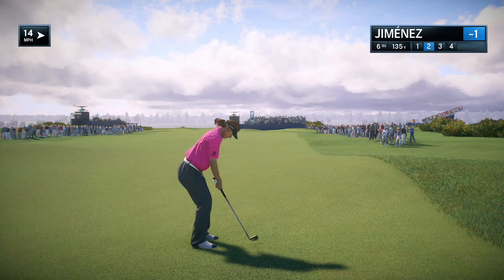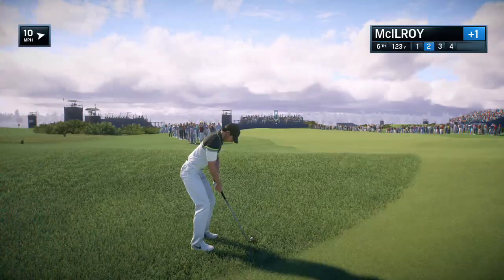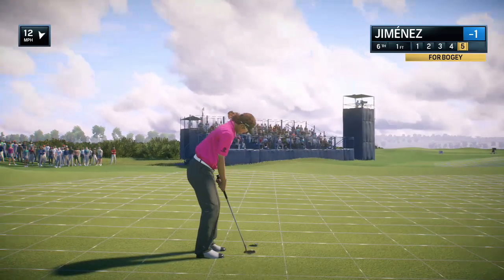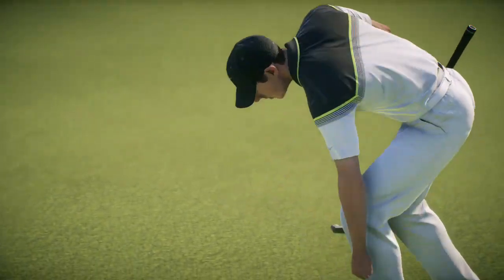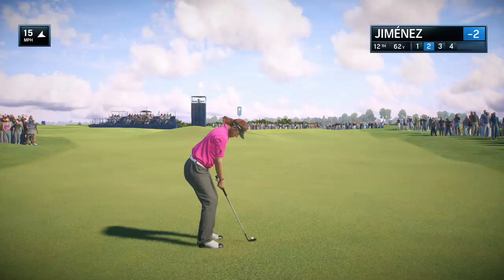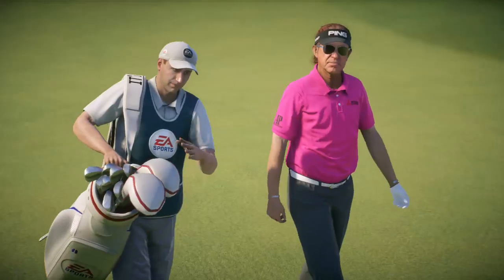2015 Open Championship First Round: Jimenez/McIlroy/Dufner